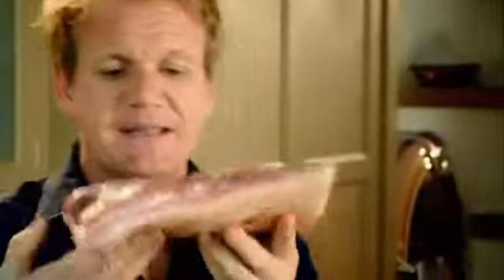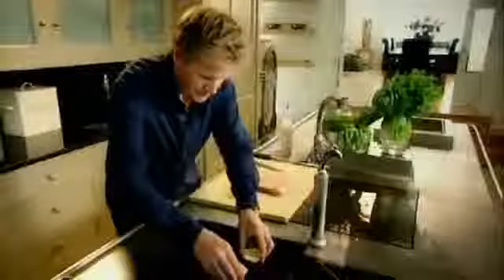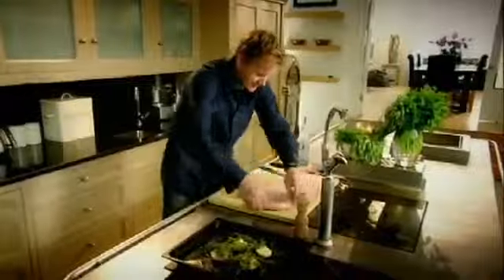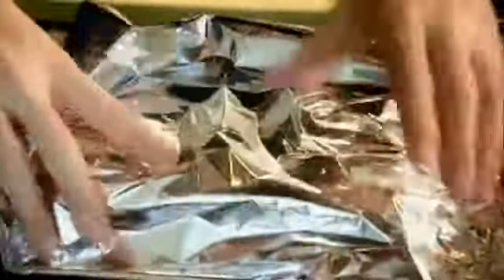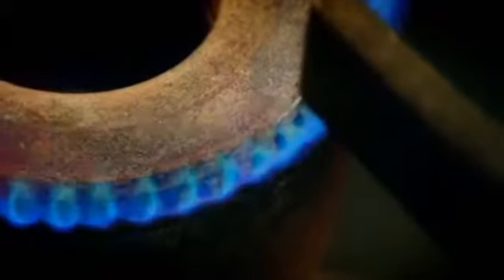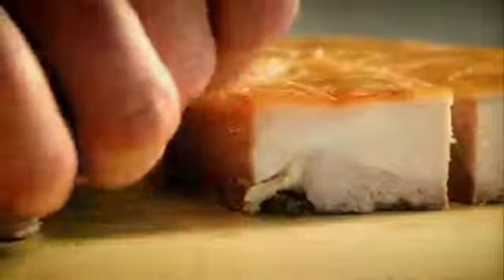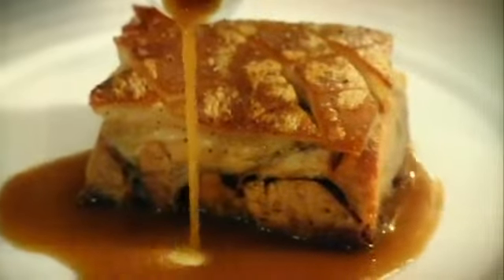Pressed Belly of Pork Gordon Ramsay